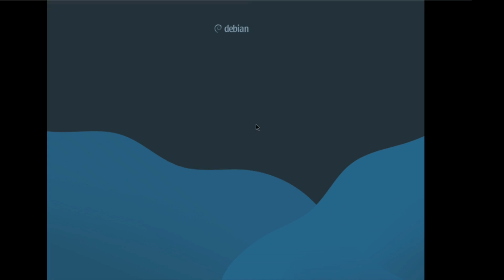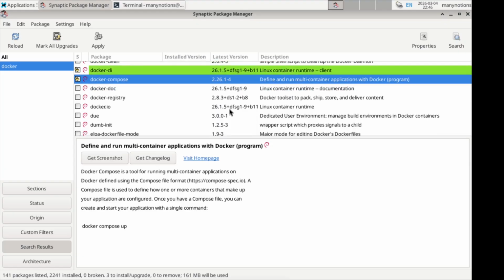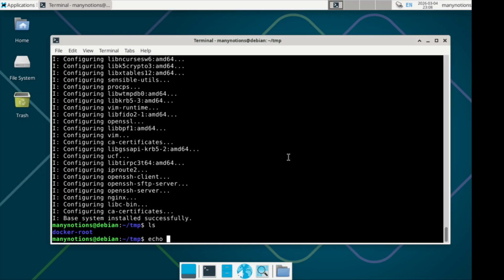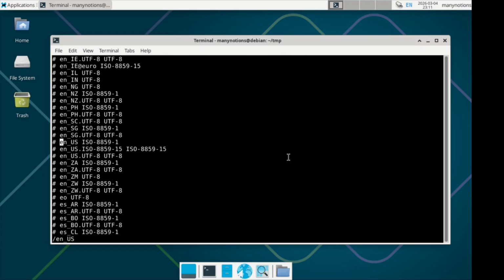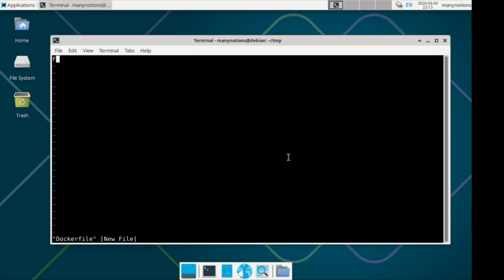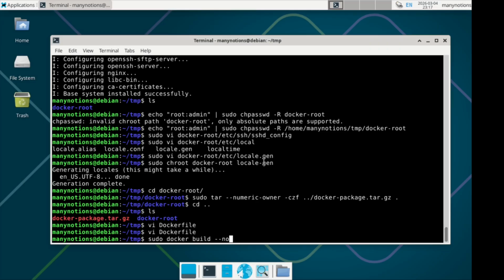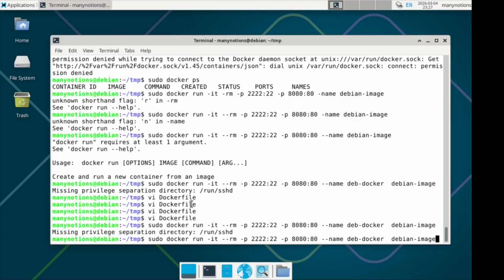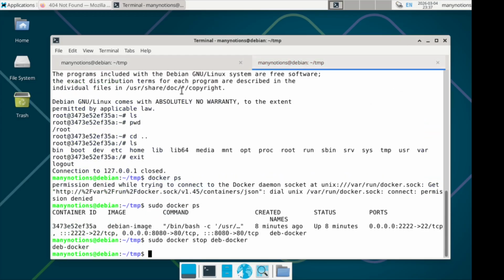docker from scratch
We explore how to go about building your own docker image completely from scratch.
No base images, no side loading. Just a brand new image using the debian.org stable release files.